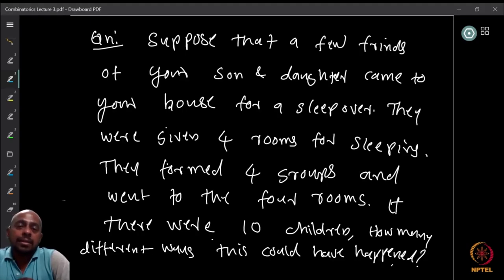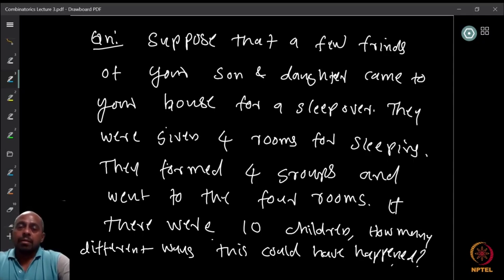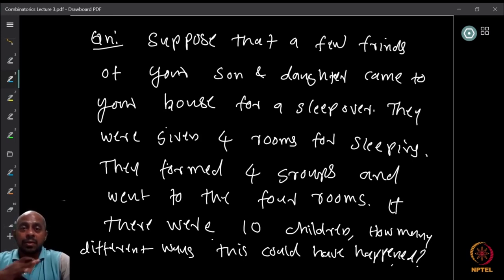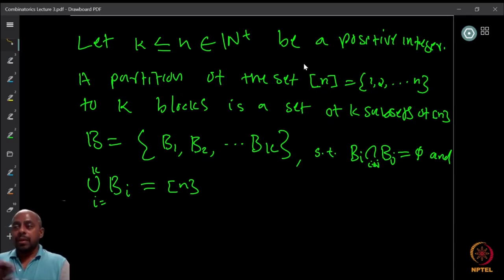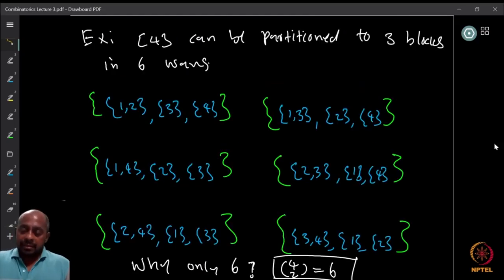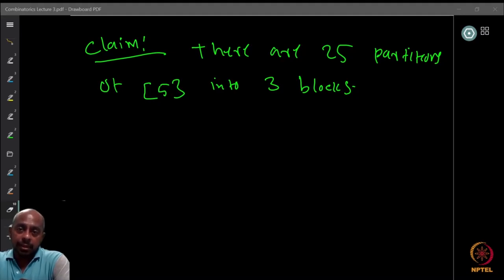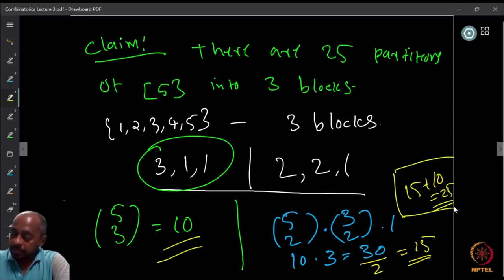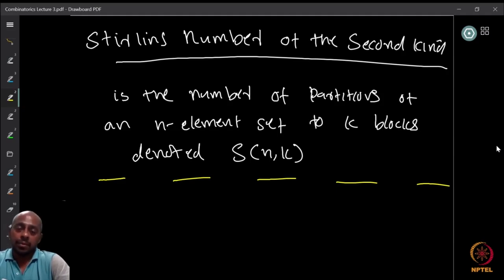Set partitions and Stirling numbers